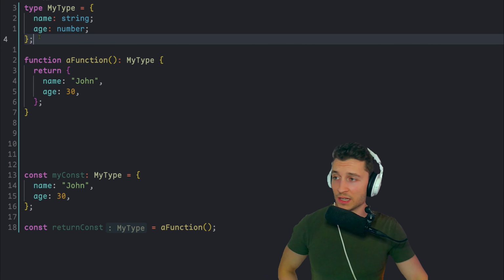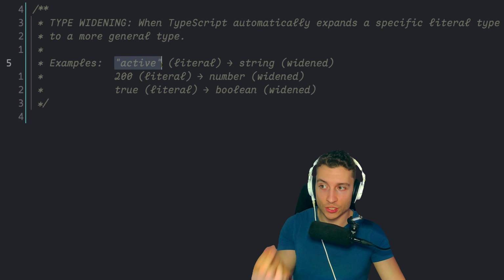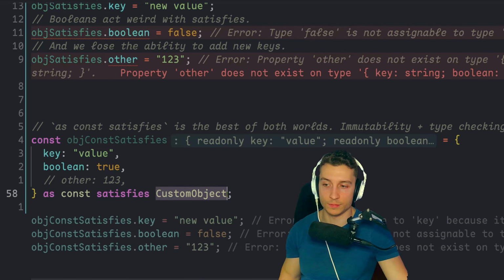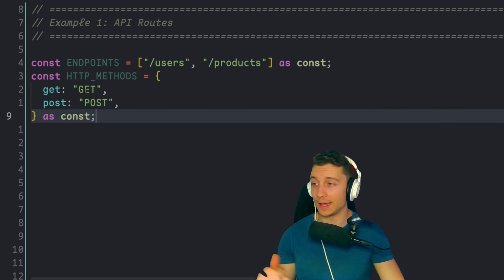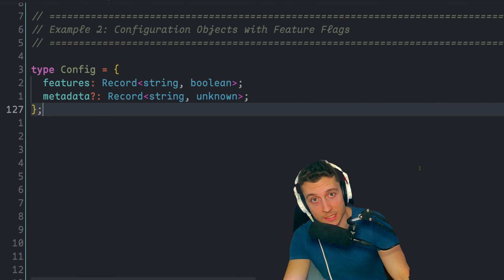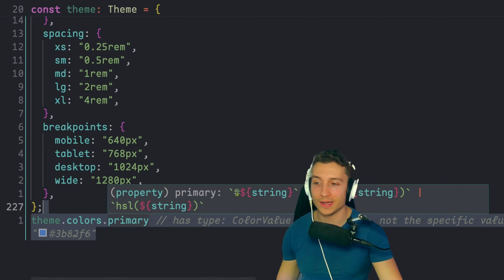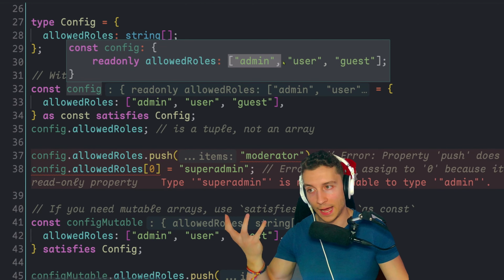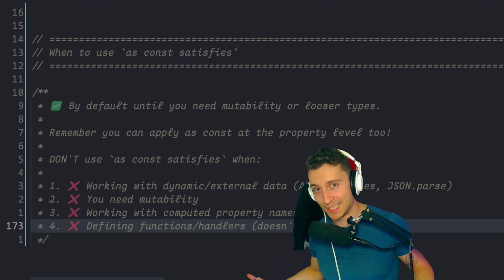The BEST keyword combination in TypeScript NO ONE knows about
Timestamps:
0:00 Intro
0:46 The problem with types
1:42 What `satisfies` does
3:11 What is type widening?
4:17 What `as const` does
5:48 What `as const satisfies` does
7:49 Recap
8:38 Real-world examples 1: API Routes
11:31 Real-world examples 2: Type-safe configuration
13:17 Real-world examples 3: Frontend design values
15:24 Limitations
18:59 TL;DR